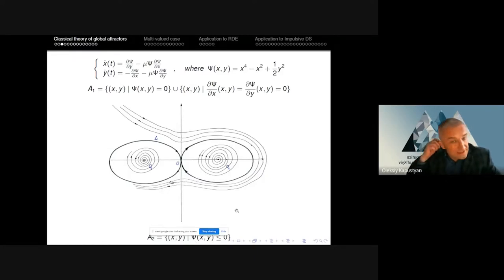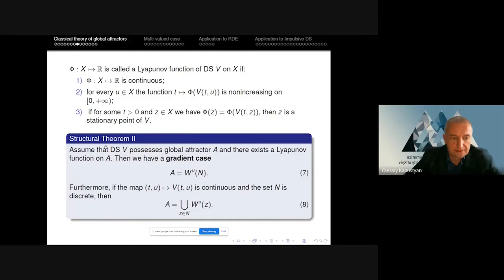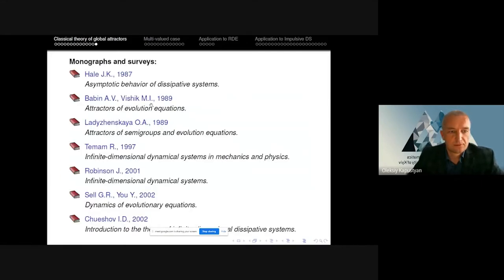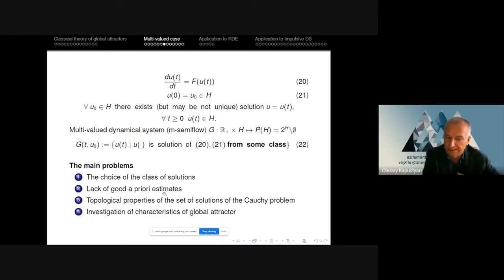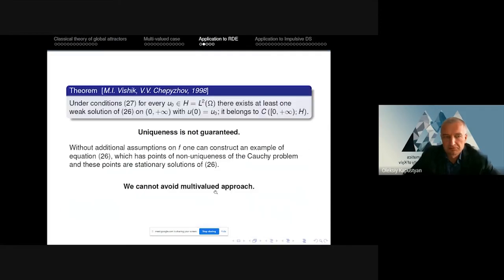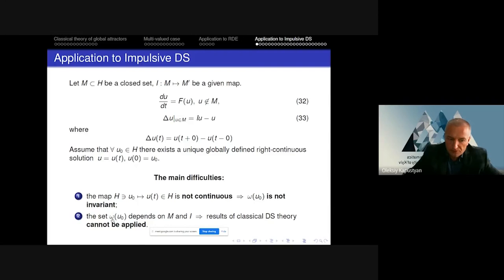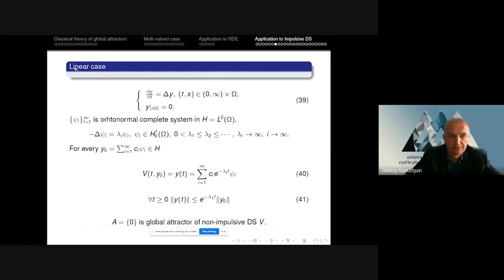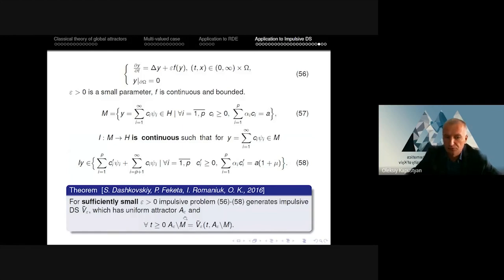Seminario Oleksiy Kapustyan: Global attractors theory and its application to evolutionary systems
Seminario ONLINE CIO de Oleksiy Kapustyan sobre global attractors theory and its application to evolutionary systems without uniqueness and impulsive systems